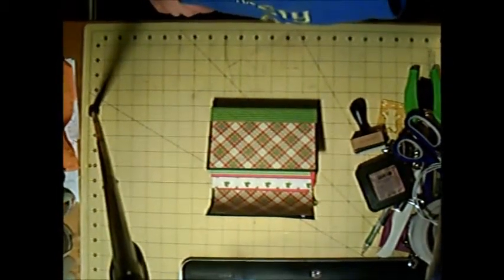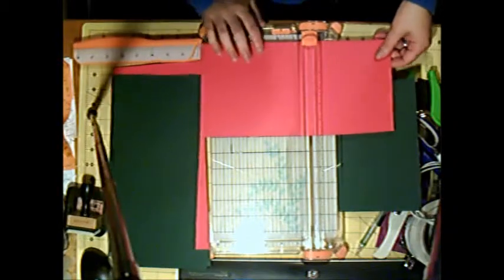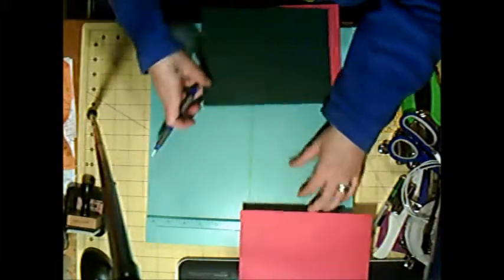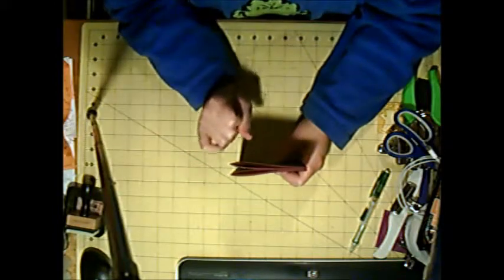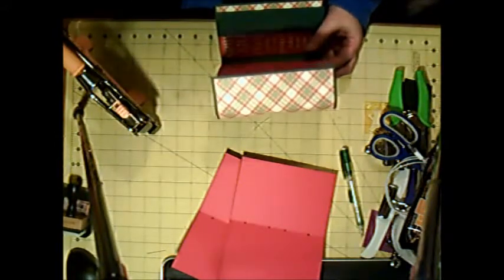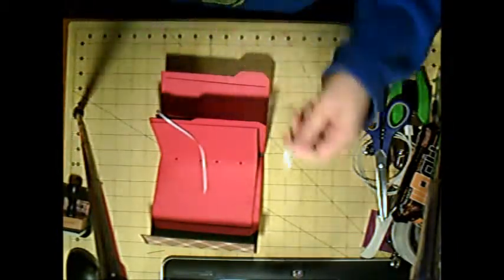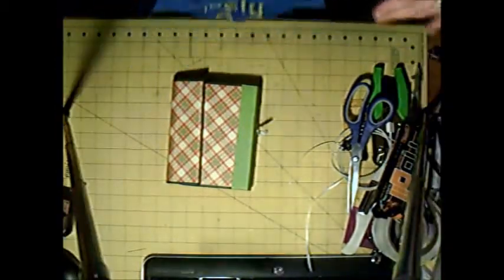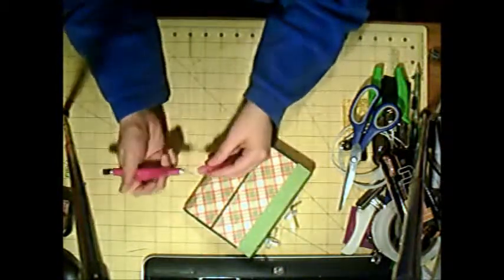Holiday Mini Album (Part 3)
This is a combination of these two designs with my spin on them –

Ello: @earthmagick